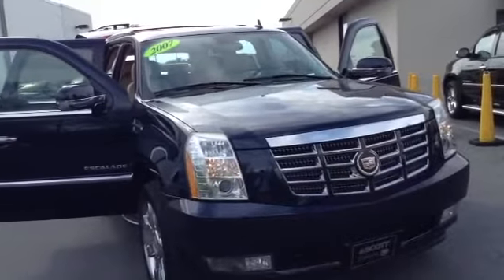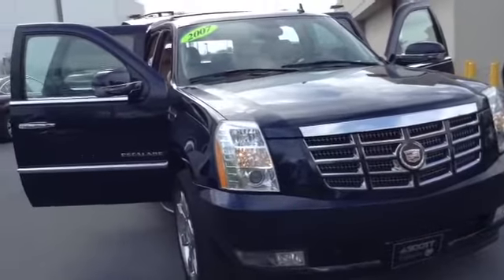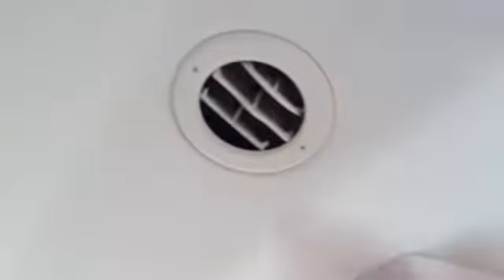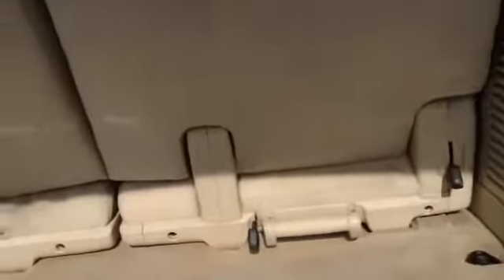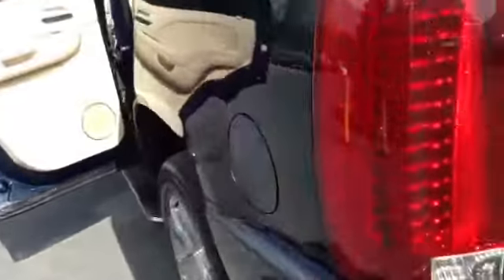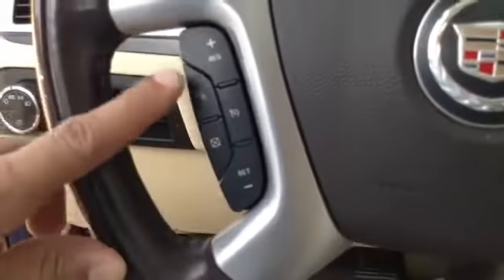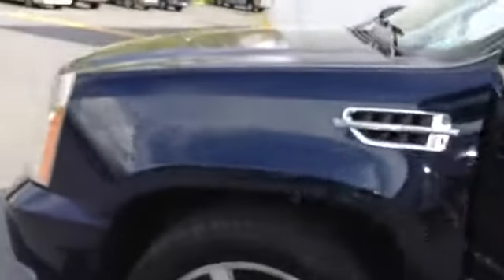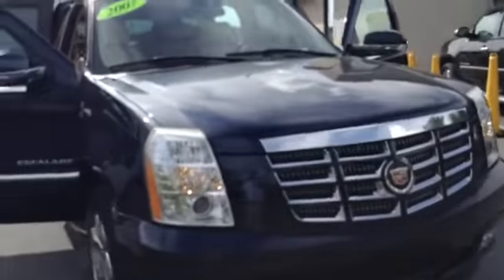2007 Cadillac Escalade AWD-for sale in Allentown PA, 18103